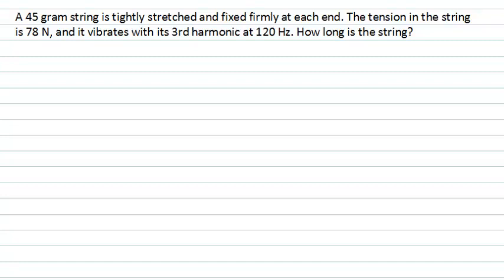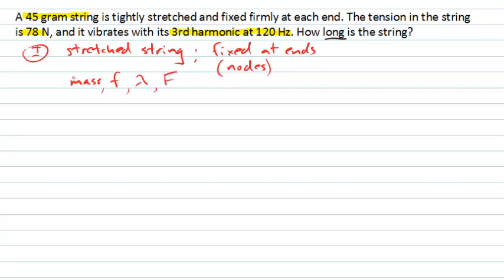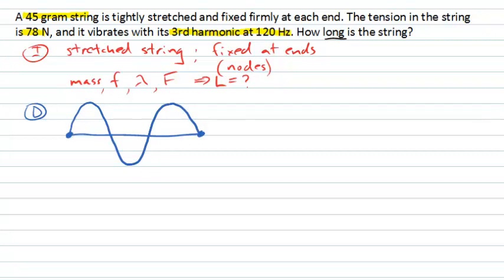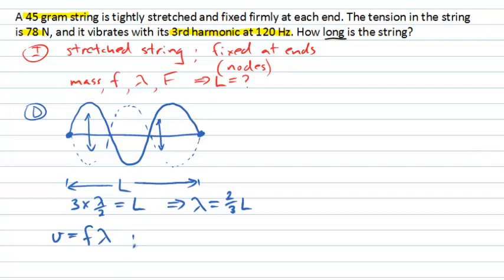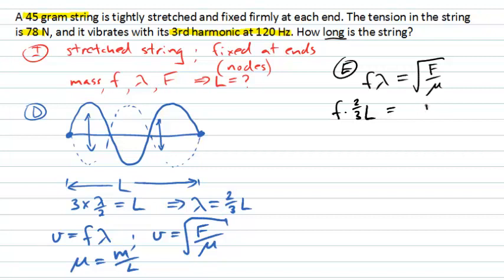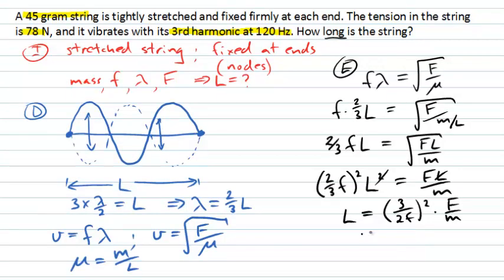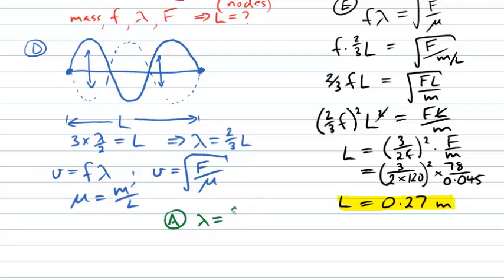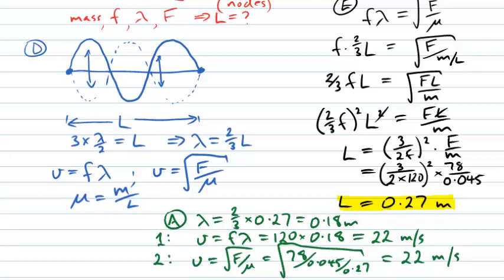The length of a vibrating spring (PhysCasts)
This PhysCast is going to look at standing waves on a stretched string. A 45 gram string is tightly stretched and fixed firmly at each end. The tension in the string is 78 N, and it vibrates with its 3rd harmonic at 120 Hz. How long is the string?